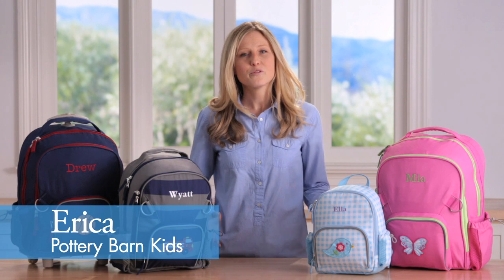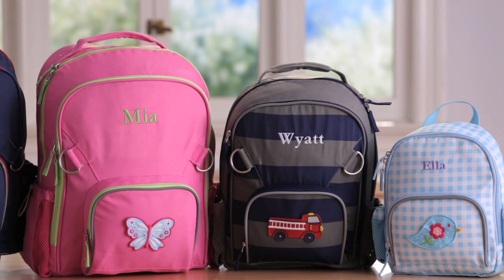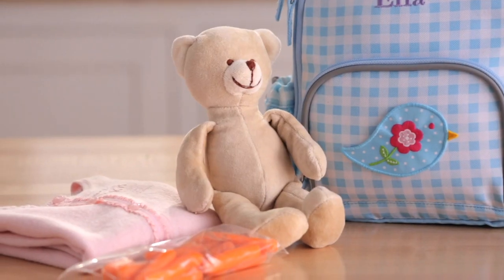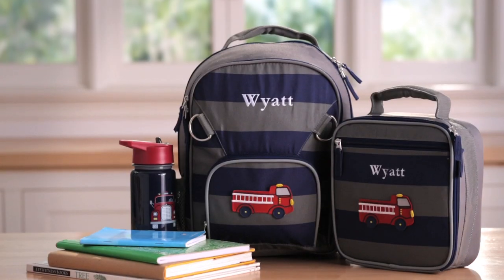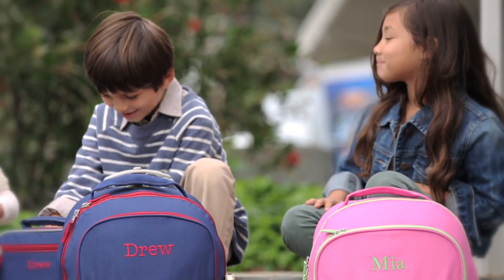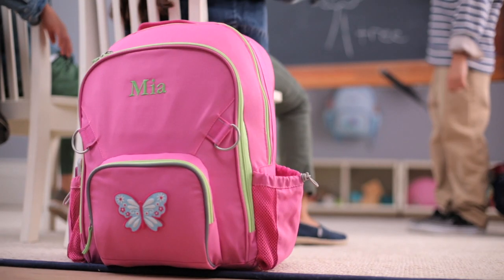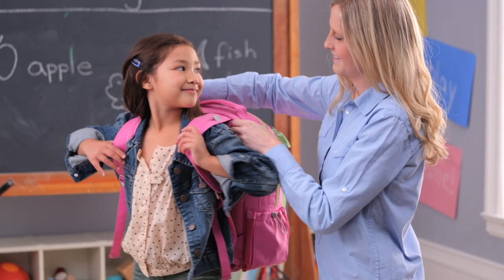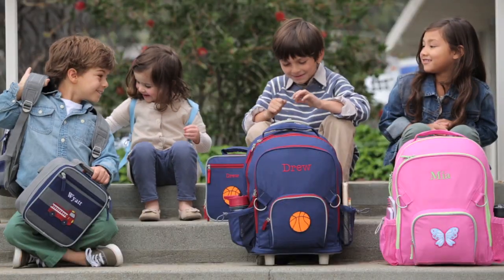Choose Comfy and Stylish Backpacks for Kids | Pottery Barn Kids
In this video from Pottery Barn Kids, Erica, an expert shows the great features of the Fairfax Backpack Collection for kids. These childrens backpacks come in a range of colors and can be personalized with a fabric applique patch on the front and monogramming your child's name.

Theses backpacks for kids come in four different sizes to fit children of all ages. The mini backpack is made for kids aged two to four. It's perfect for a child who is three to three-and-a-half feet tall. These childrens backpacks have roomy interiors with space for a snack, a change of clothes and a toy. The small backpacks for kids in the Fairfax Collection are designed for children aged four to six and they fit children about four feet tall. They are ideal for school with room for a lunch bag, notebooks and a water bottle.

The large and rolling childrens backpacks are made for older children aged seven and up. They make the perfect fit for kids four to five feet tall. These backpacks for kids are roomy and can hold a lunch bag, a water bottle and several books and notebooks. Made from 600-denier polyester, these bags are durable and water-resistant and have reflective piping for safety. Most importantly, these bags have padded backs and straps for a comfortable fit. With smart features and personalization, you can find the perfect bag for your child from this collection of backpacks for kids.

Take a look at all the features of the Fairfax Backpack

Take a look at these water bottles and lunch boxes to make your child's lunch fun

Check out these totes for a fun day at the beach for the kids

Use this tool to choose the color and personalization on your child's bag